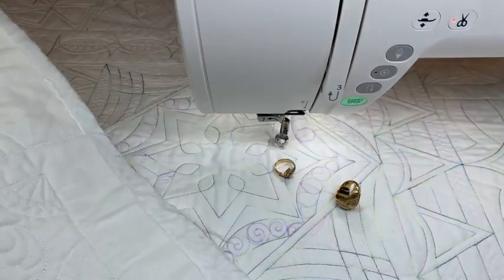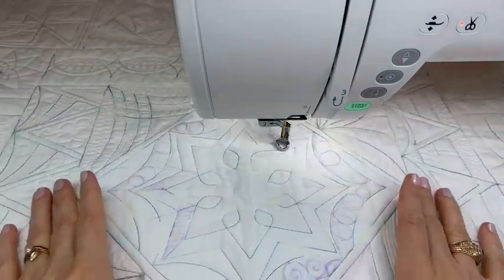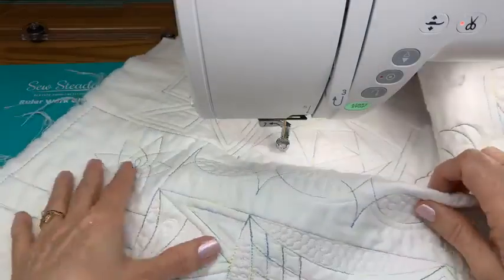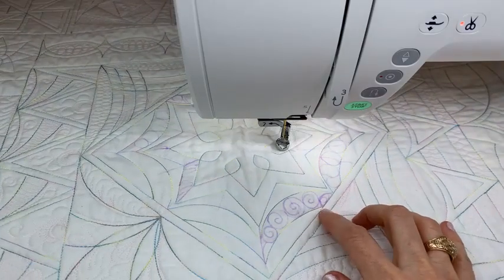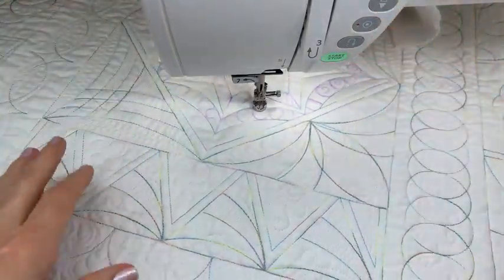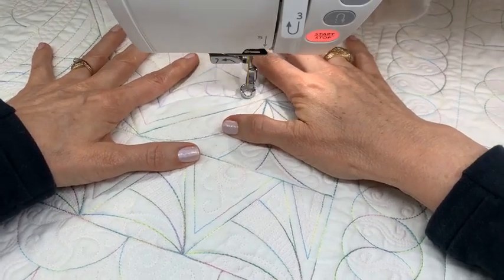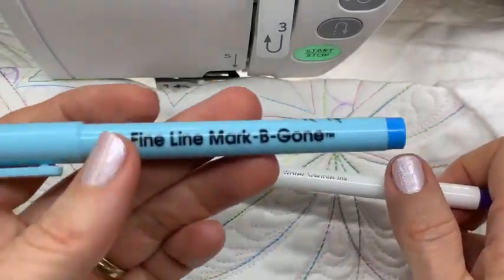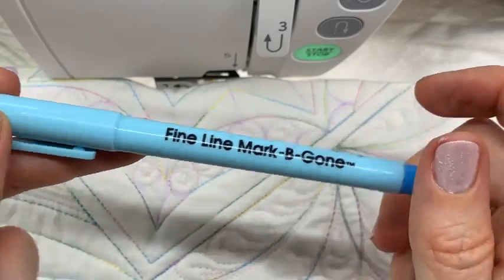Kit and Caboodle part 7 - a freemotion and rulerwork exploration of detail quilting.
Kit and Caboodle part 7, a Freemotion plus adventure, mixing template quilting and Freemotion to achieve that delicious blend of heavily textured quilting.

This quilt features the Westalee Rulerwork Kit and Sampler Set of Templates.